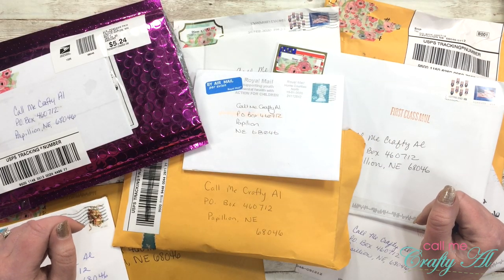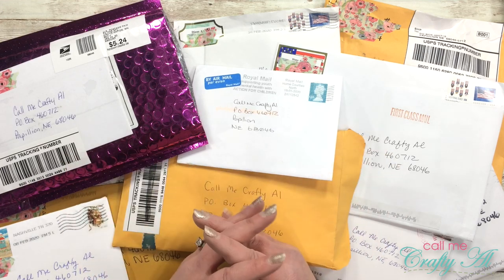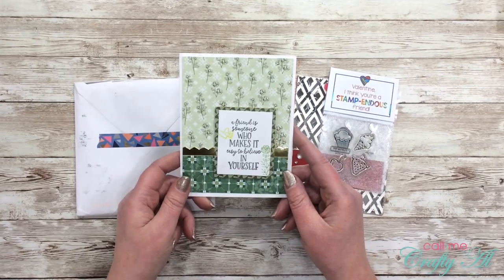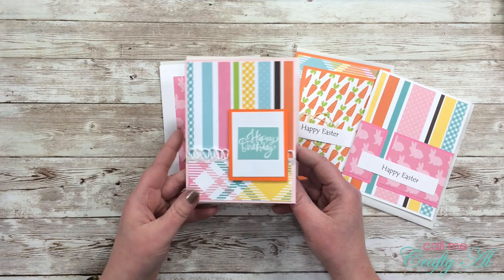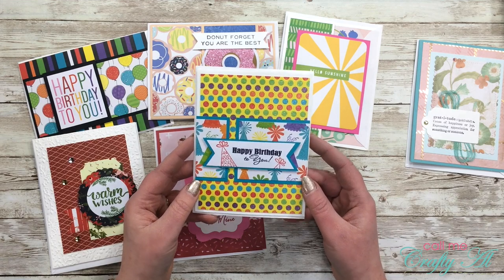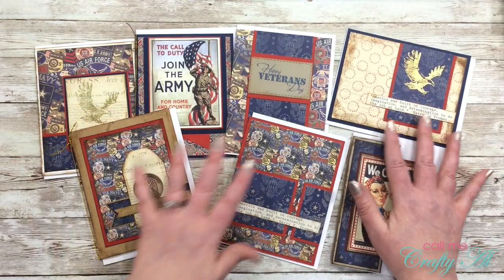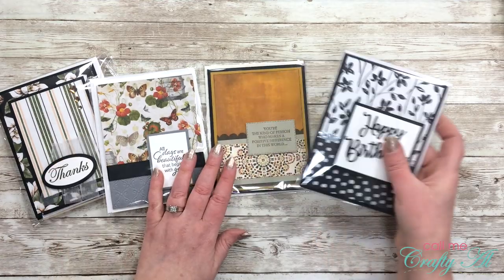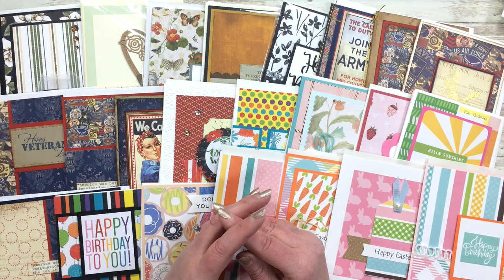Show Us Your SheetLoad & Happy Mail | February 2020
Thanks so much for stopping by, crafty friends! Today I am back to share a look at the cards I got sent for this month’s Show Us Your SheetLoad feature as well as some happy mail from a subscriber.

Happy crafting!
Alicia
Call Me {Crafty} Al